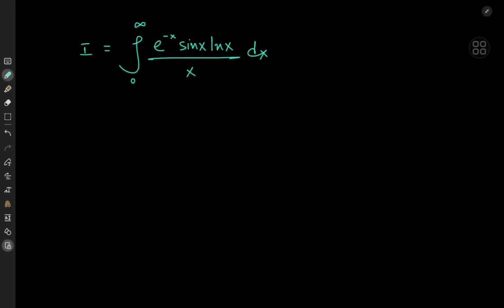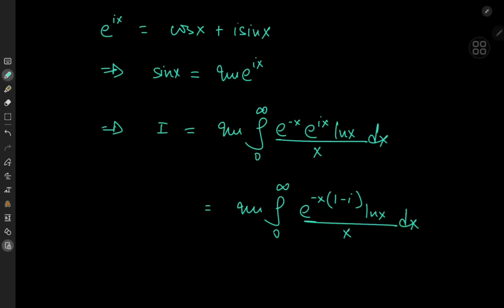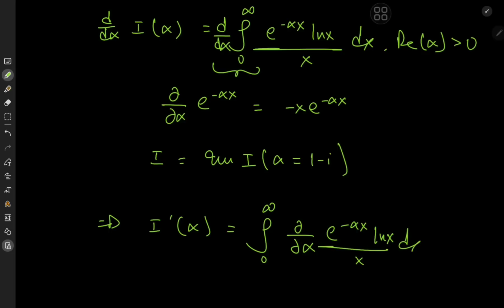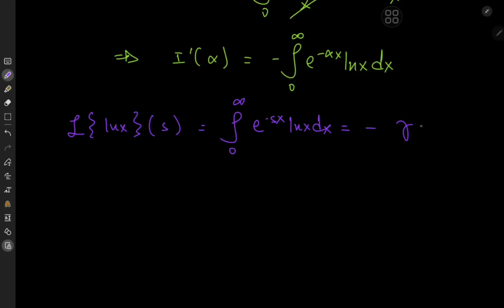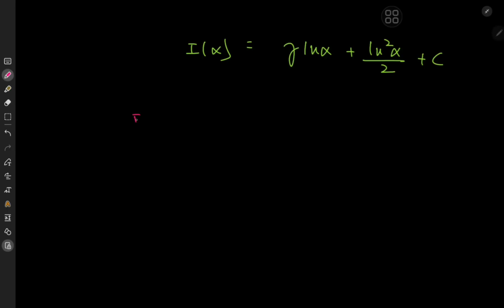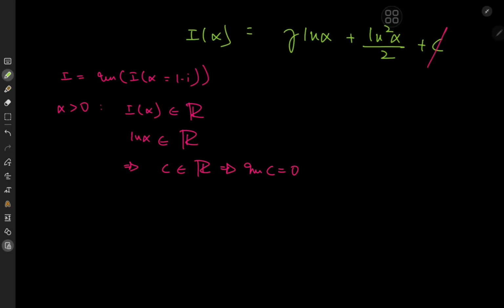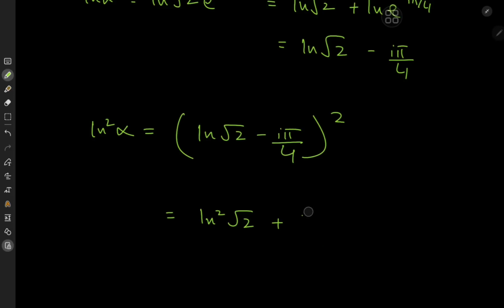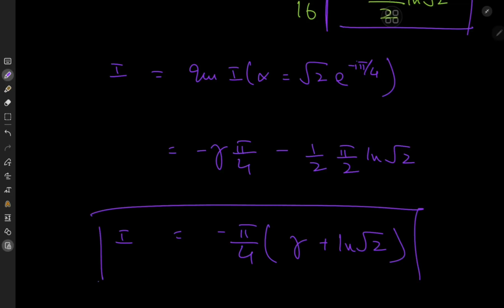This integral will improve your advanced math skills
A beautiful integral solved using Feynman's technique and complex numbers. Full solution development leading to a result involving pi and the euler mascheroni constant.